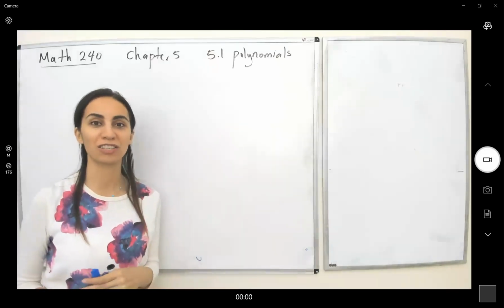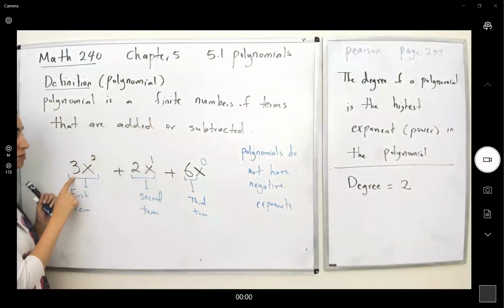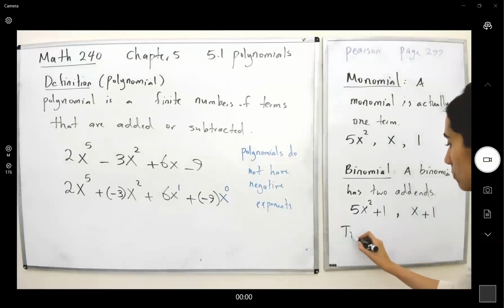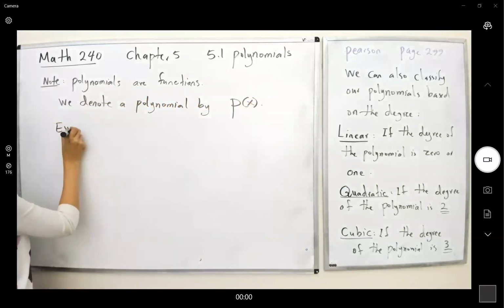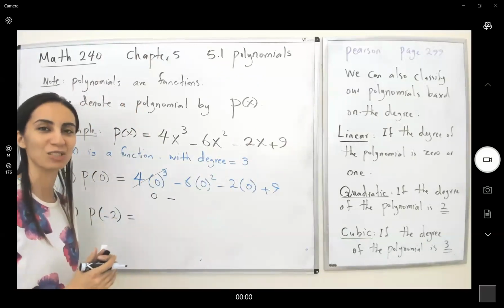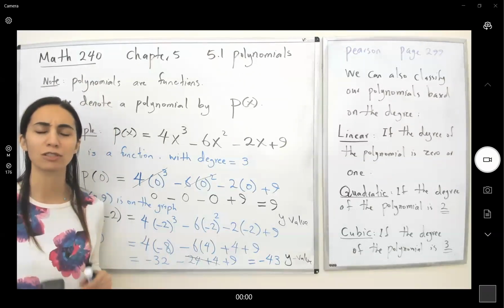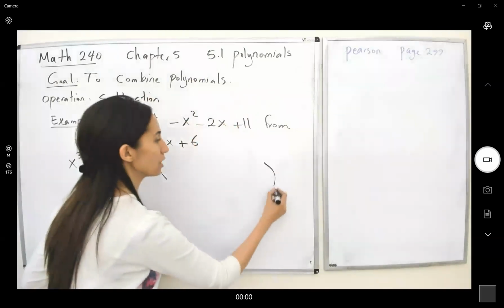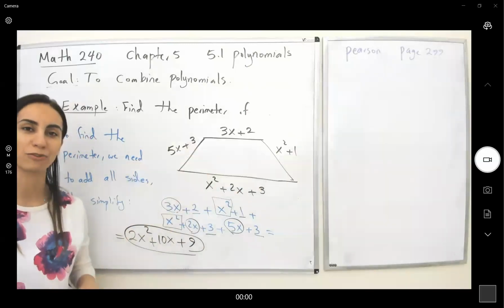Math 240 5.1 Polynomials